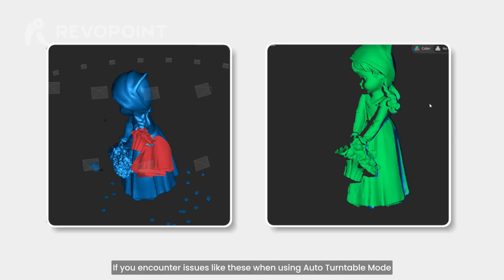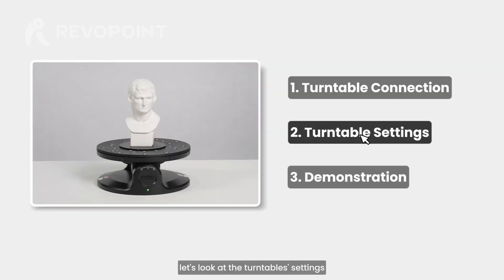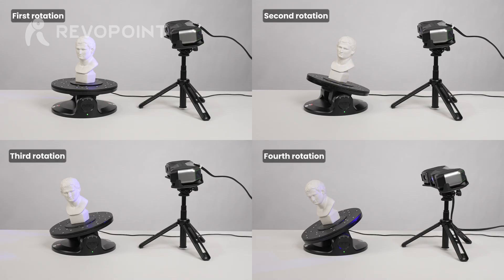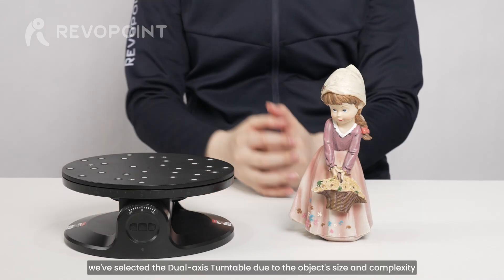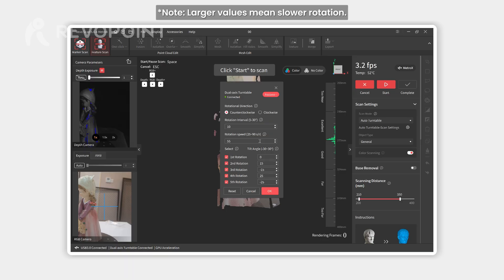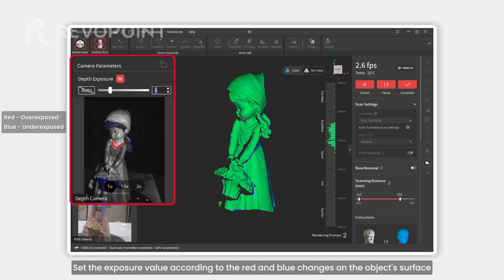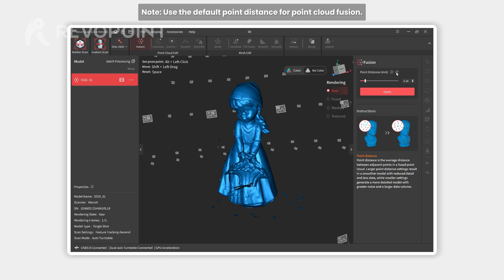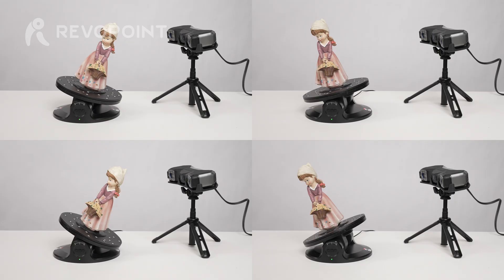Revopoint MetroX 3D Scanner | Auto Turntable Scanning Tutorial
Learn how to use MetroX's Auto Turntable mode for smarter, smoother 3D scanning!